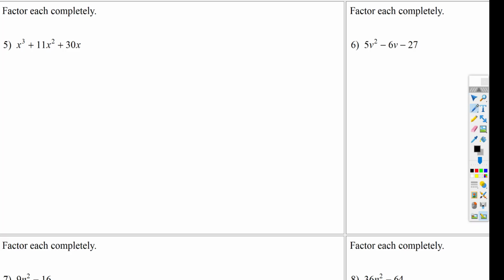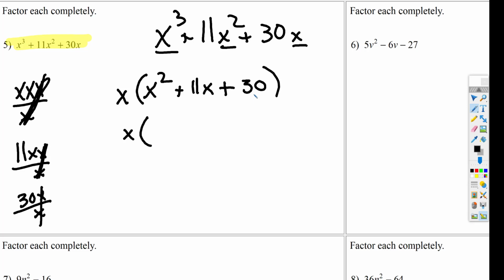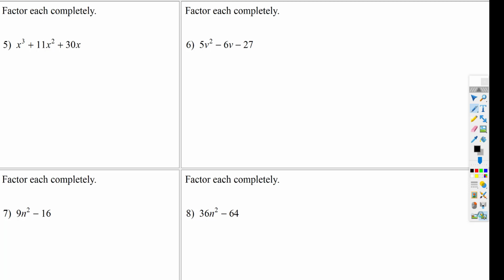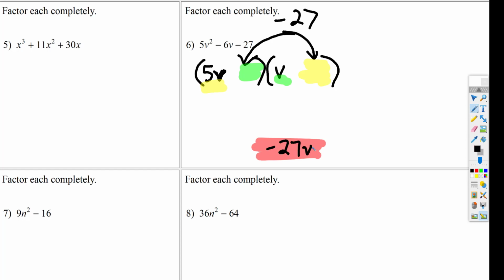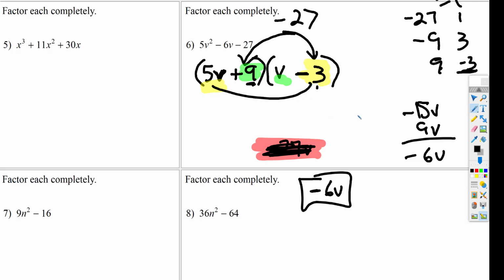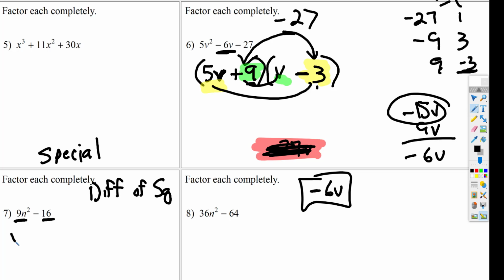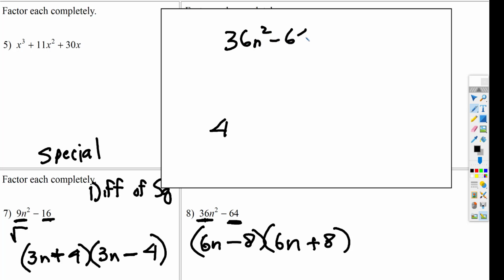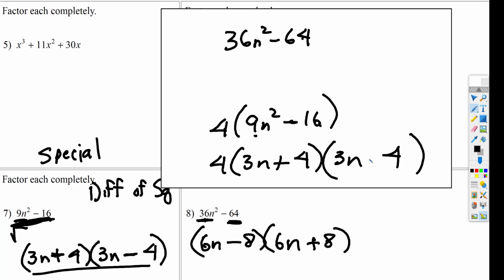Factoring Quadratics with Special Cases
This video shows how to factor a quadratic when each term has a variable in common, when the leading coeficient is not one and the Difference of Squares special case.